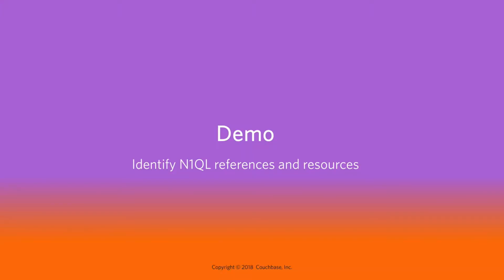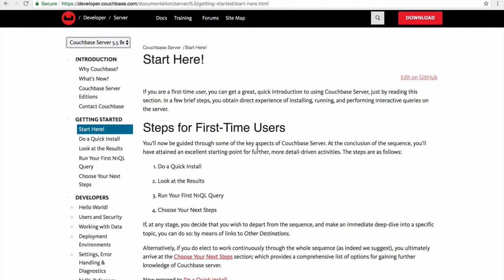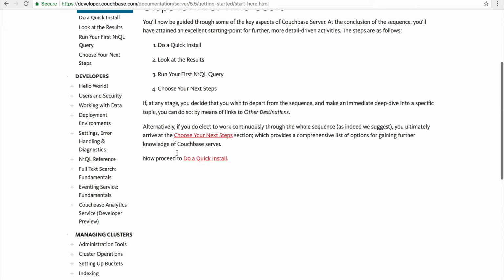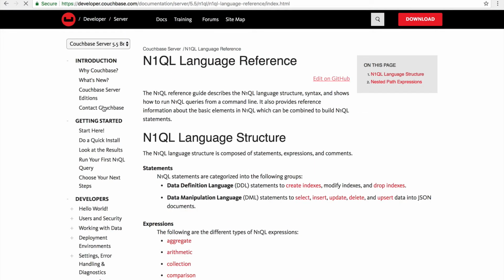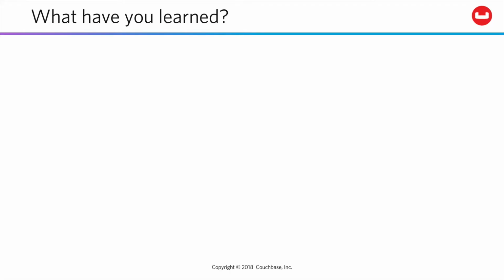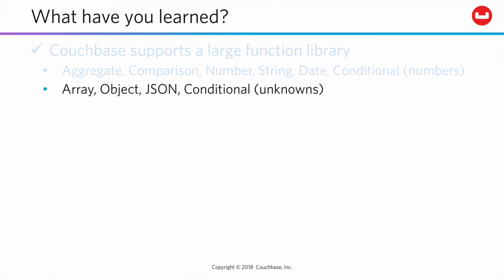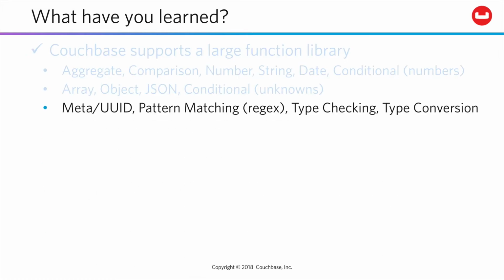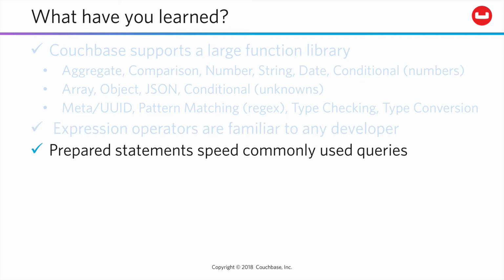CB116m Lesson 9 - Couchbase functions and query expressions